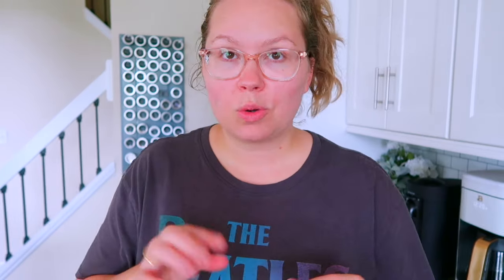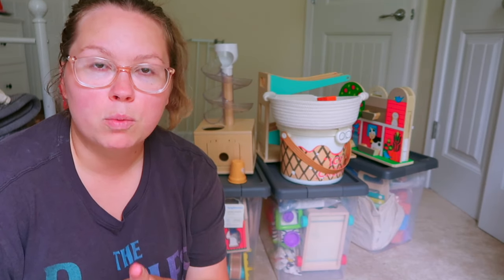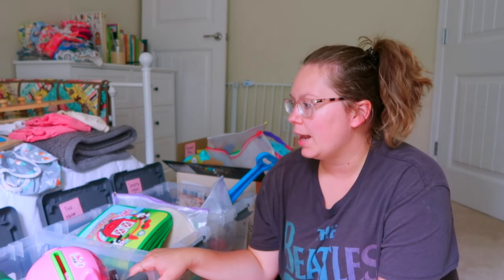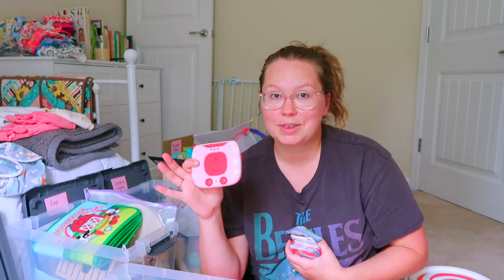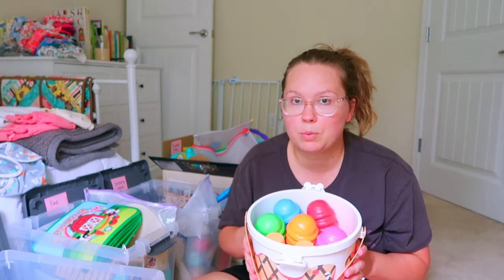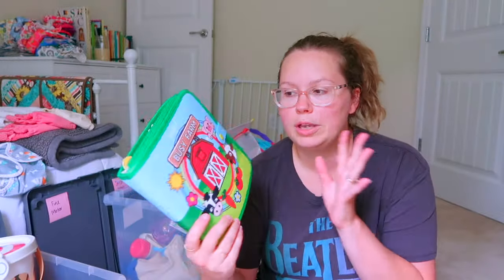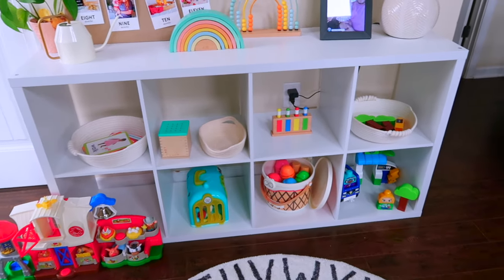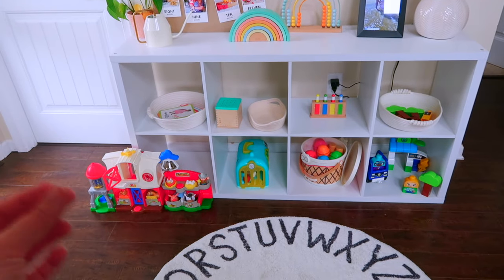ORGANIZING all of our toys in TOY ROTATION categories | favorite toys for learning feat. JOYCAT TOYS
𝑻𝒉𝒆 𝑩𝒂𝒄𝒌𝒍𝒊𝒔𝒕 𝑹𝒆𝒂𝒅𝒂𝒕𝒉𝒐𝒏
Every March I host the Backlist Readathon where we read books that aren't new releases.

𝑺𝒖𝒏𝒓𝒊𝒔𝒆 𝒕𝒐 𝑺𝒖𝒏𝒔𝒆𝒕 𝑹𝒆𝒂𝒅𝒂𝒕𝒉𝒐𝒏
I host a bi-monthly readathon, where we read from sunrise to sunset!